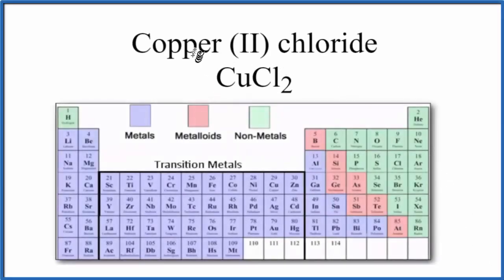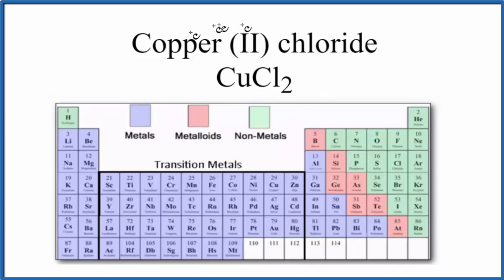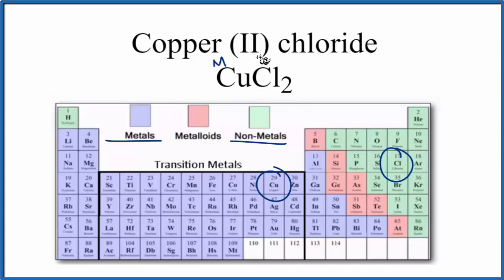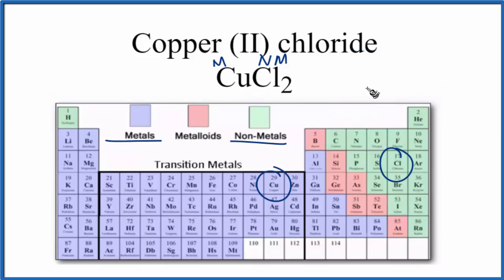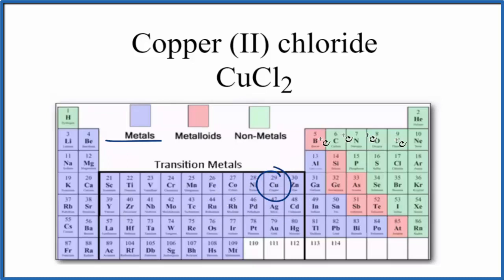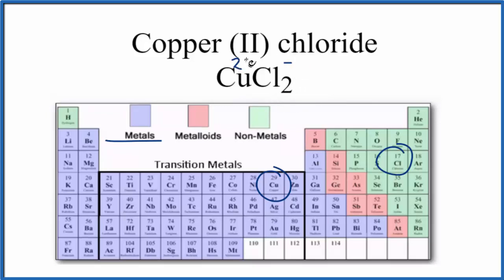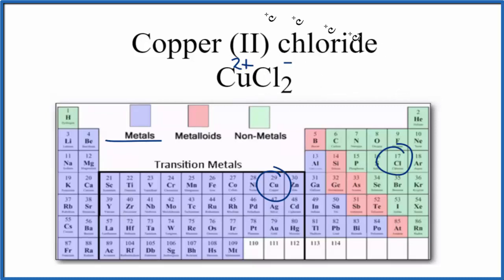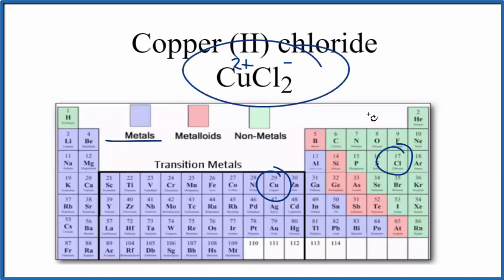Is CuCl2, Copper (II) chloride, Ionic or Covalent?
To tell if CuCl2 (Copper (II) chloride) is ionic or covalent (also called molecular) we look at the Periodic Table that and see that Cu is a metal and Cl is a non-metal. When we have a metal and a non-metal the compound is usually considered ionic.

Because we have a metal and non-metal in CuCl2 there will be a difference in electronegativity between the metal and non-metal. This difference results in an electron(s) being transferred from the metal (lower electronegativity) to the non-metal (higher electronegativity). The results in the metal becoming a positive ion and the non-metal a negative ion. The two opposite charges are attracted and form the ionic bond between atoms in Copper (II) chloride.
Helpful Resources

Because we have a combination of a metal and non-metal CuCl2 (Copper (II) chloride) is considered an ionic compound.

In general, ionic compounds:

- form crystals.